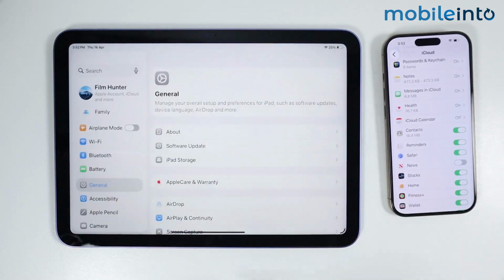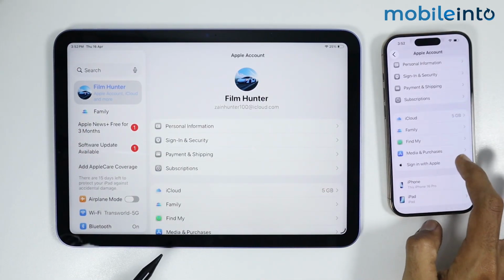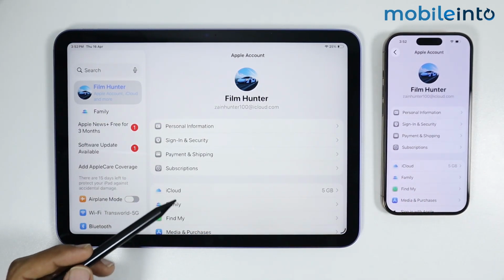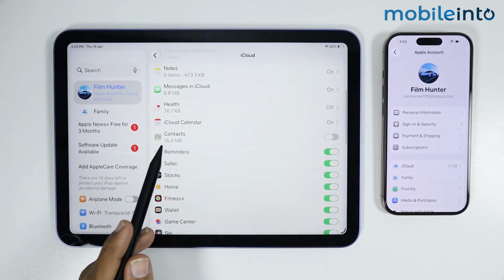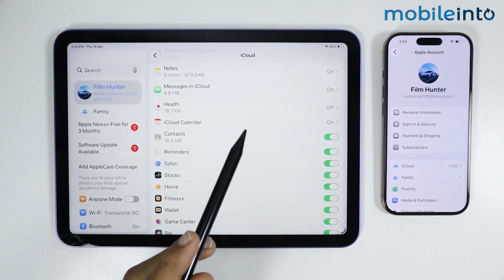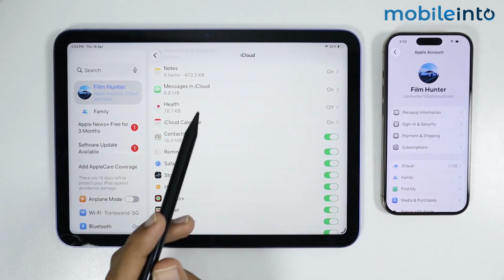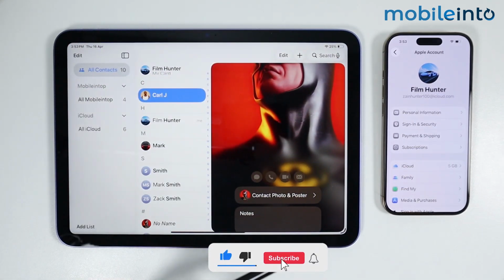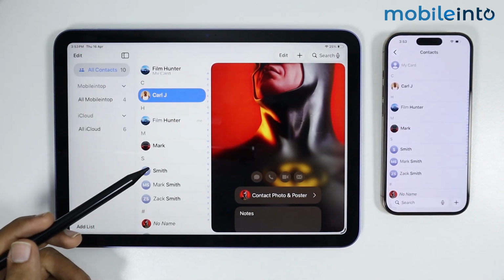How To Sync Contacts on iPhone and iPad - Transfer Contacts (iPadOS 26)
In this video, we will learn how to sync iPhone contacts to iPad. If you want to transfer contacts from iPhone to iPad or sync contacts on iPad, follow these steps.